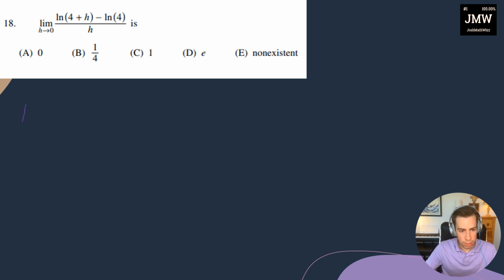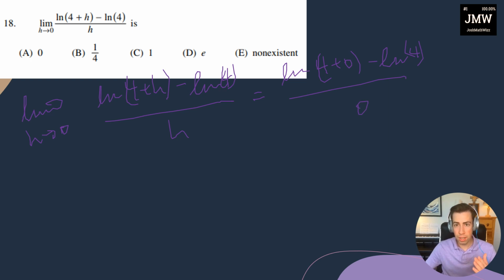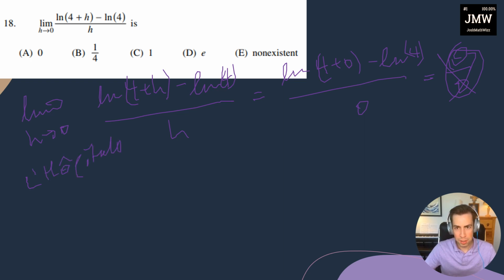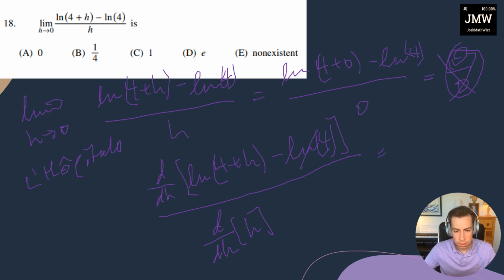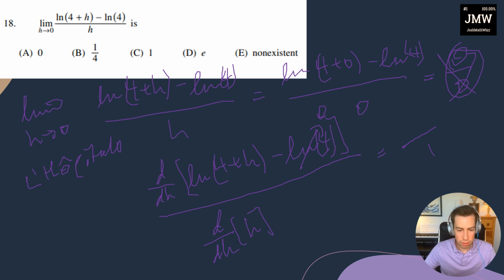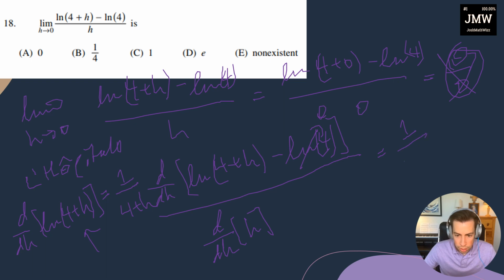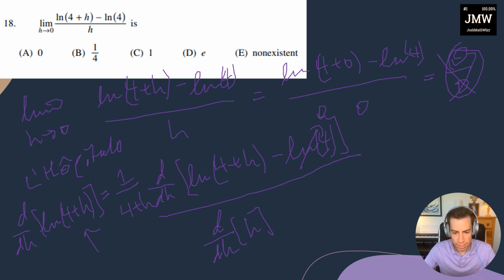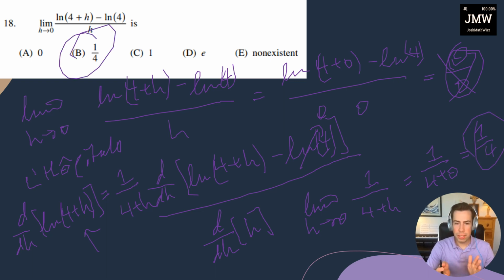OFFICIAL Calculus AB Practice AP Exam Question #18